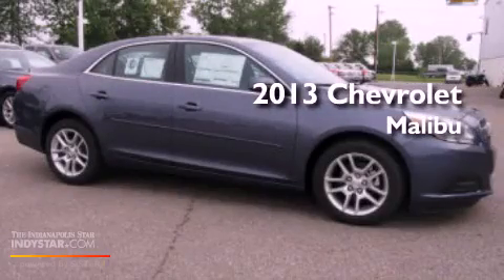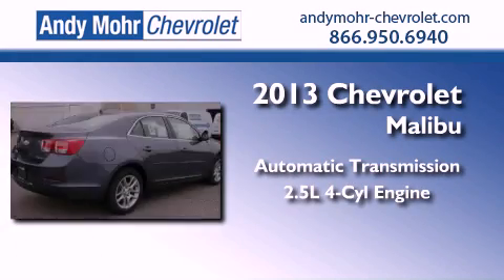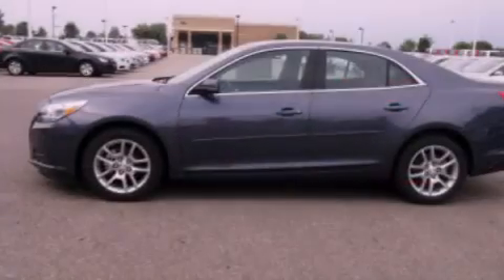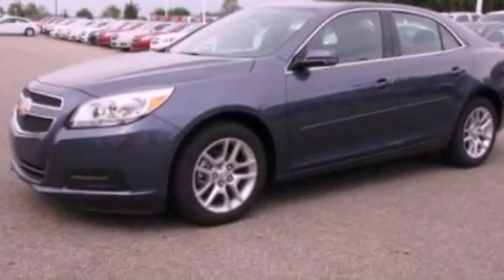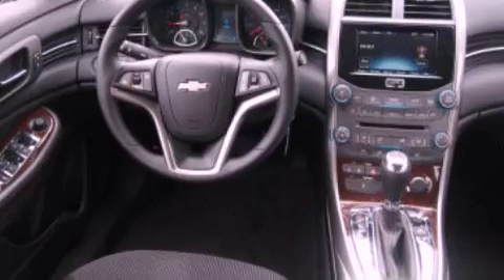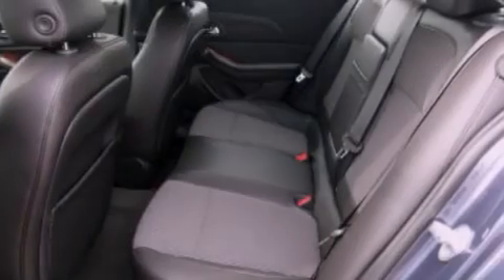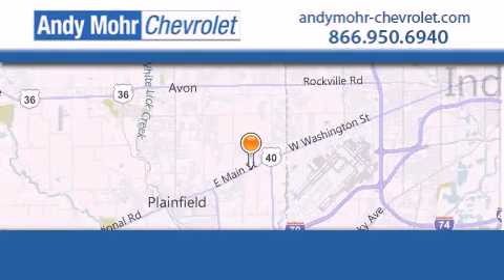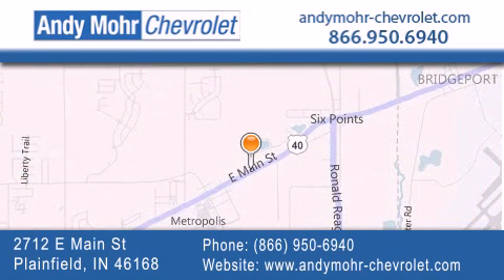2013 Chevrolet Malibu Indianapolis IN 46168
Year : 2013
 Make : Chevrolet
 Model : Malibu
 Engine : 2.5L I4 16V GDI DOHC
 Trans . : 6-Speed Automatic
 Exterior : Atlantis Blue Metallic

 Interior : Jet Black
 Stock : PC3074

 2712 E. Main Street